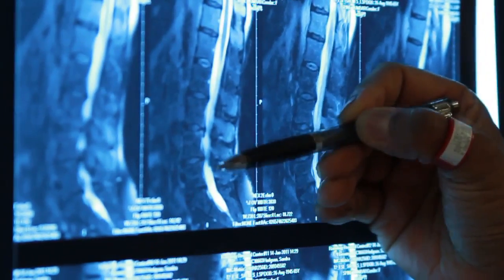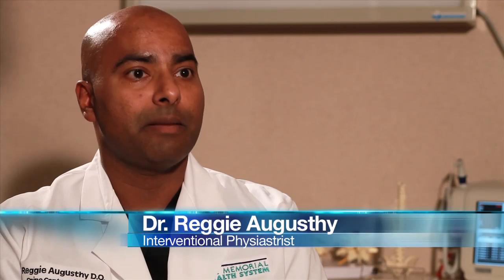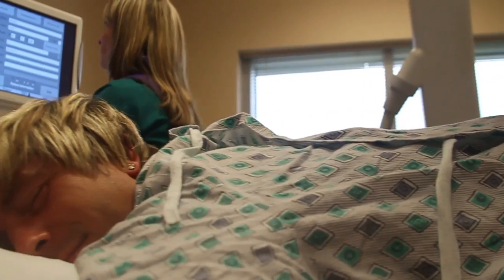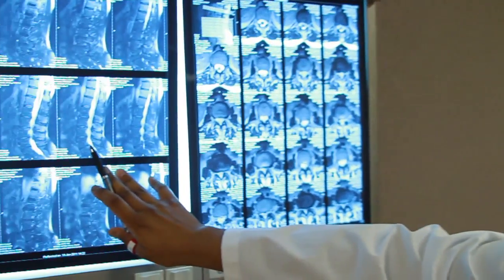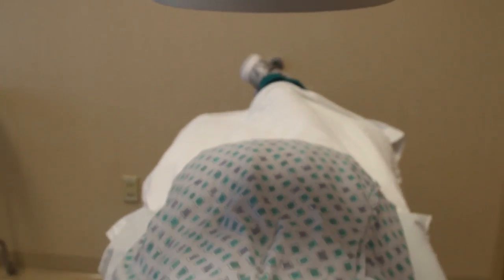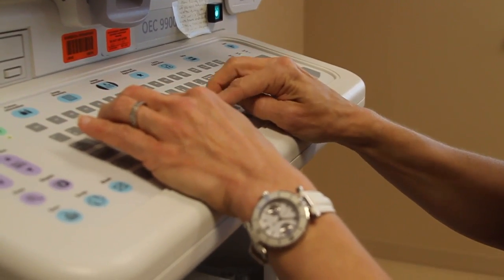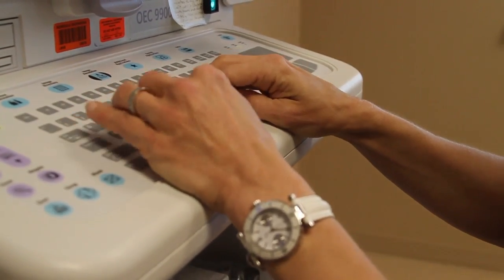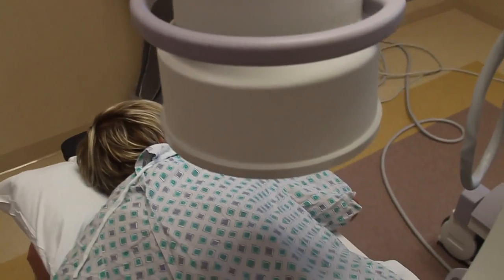Fluoroscopy to Pinpoint Low Back Pain Source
Low back pain is the second most common pain that sends people to the doctors. Diagnosed with a herniated disc, Sandy Hodgson is a chronic sufferer. Her condition was extremely painful.

"It started out in my back and it came down through my leg and then it went down to my knee," Hodgson says. Her doctor was able to use a state-of-the-art technology to help ease her suffering.

Dr. Reggie Austhy, with the Spine Center, used a fluoroscopy machine, or low-dose x-ray, to help administer anti-inflammatory shots to Sandy. The fluoroscopy allows doctors to visualize the exact location of the source of pain, and guide them to the trouble spot. It is a non-surgical technique and is done on an out-patient basis.

"The patient is laid on their stomach, we cleanse the area where we'll be performing the procedure. Using the fluoroscopy we can identify the area and guide the needle directly to the area where we want to place the medication," Dr. Augusthy says.

20 years ago the primary options were surgery or opiate drugs, now through using advanced technology, many patients get back on their feet in a matter of days.

It worked wonders for Sandy who is back to enjoying her favorite pastimes, "I'm 65 years old but I can act like a little kid on this thing."